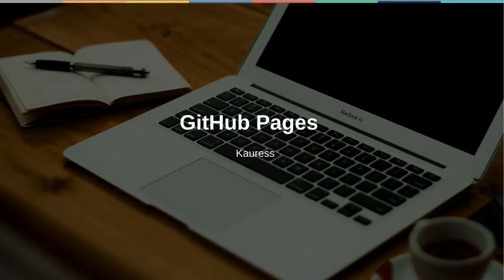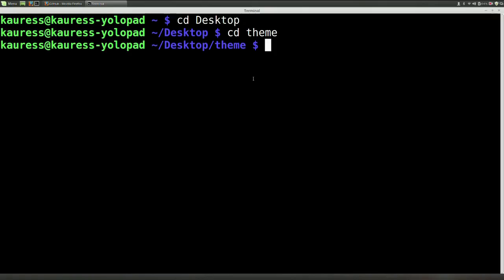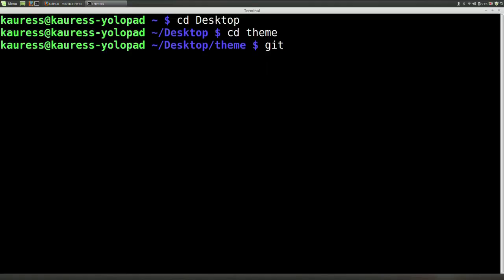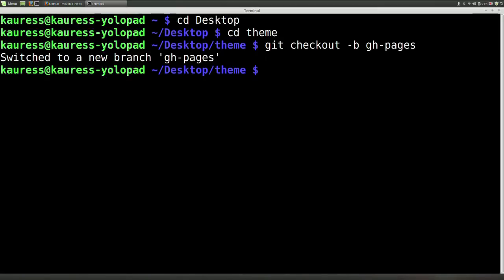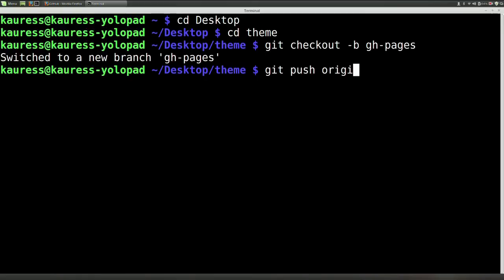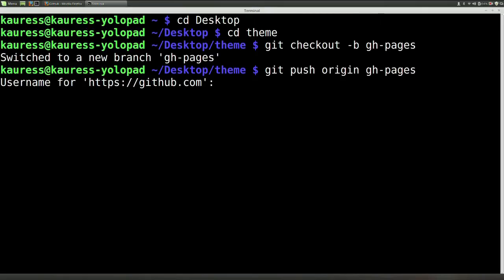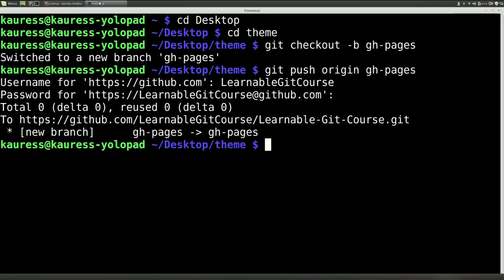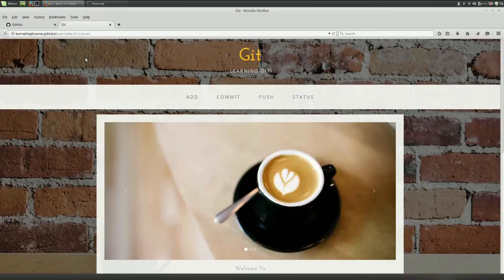Displaying Your Projects with GitHub Pages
Git isn't just a versioning control tool, it also provides you with a space to showcase your project with GitHub Pages. In this screencast Kauress will show you how to do just that.

A GitHub page is a  free webpage which is published and hosted through Github. Putting up  your work on a GitHub page will allow  potential employers and customers to see your work. Tied into this is the possibility of showcasing variations of the same project. Additionally by  pushing your work to a GitHub page not only  can you share the code repository of the project but also the front facing side.

All of this with 2 simple git commands! Such fun!